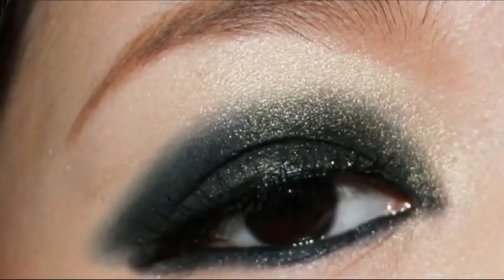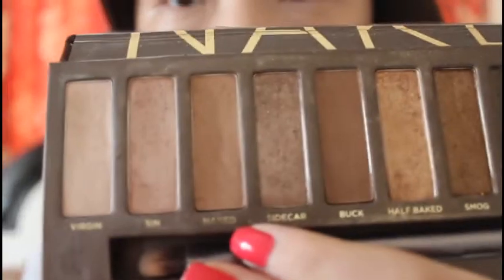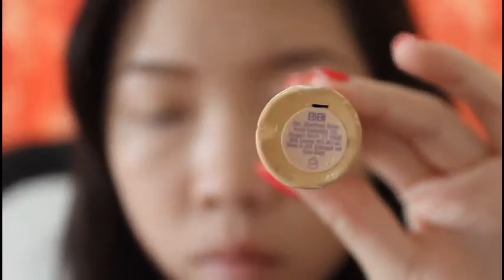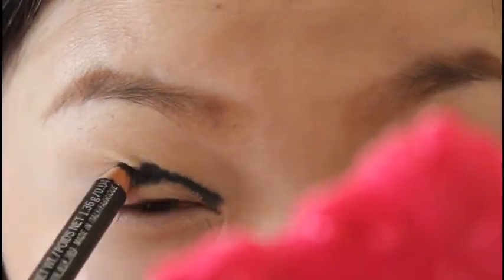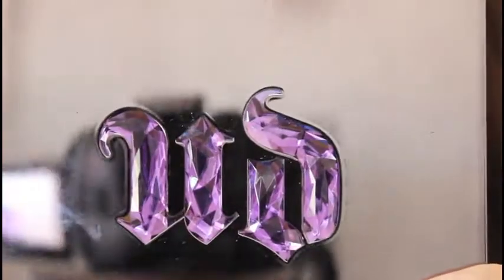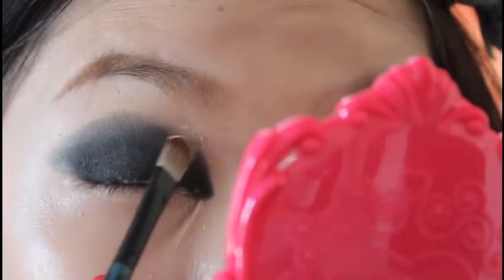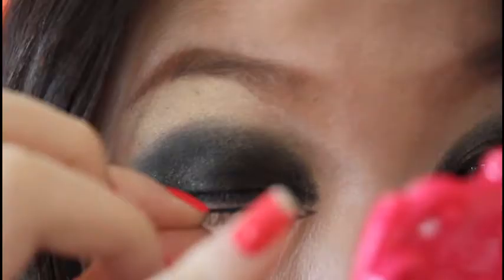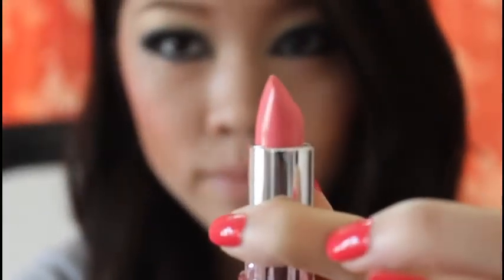Korean Monolids: HD Inspired Dramatic Eye Tutorial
EXPAND PLEASE:

Product Used:

-Missha Perfect Cover in shade no.21
-MAC Eye Kohl pencil in "Smolder"
-Urban Decay 15th Anniversary Palette
- Lioele Glittering Jewel Liner in "Deep Black Jewel"
- Lioele Dollish Lipstick in Baby Pink
-Sephora Custom Makeup palette
-As for the falsie I have no clue what it's called or where to get it so I'm sorry. :(

Please like me on fb to support me and to see more pictures of this tut. ^^